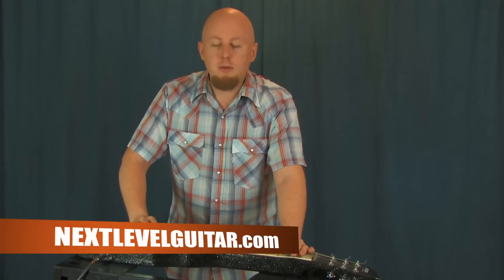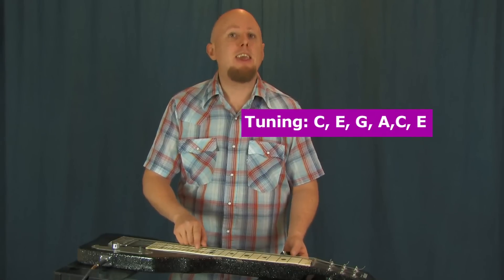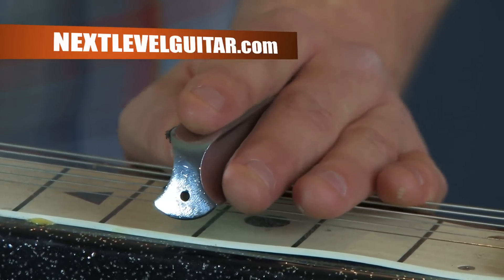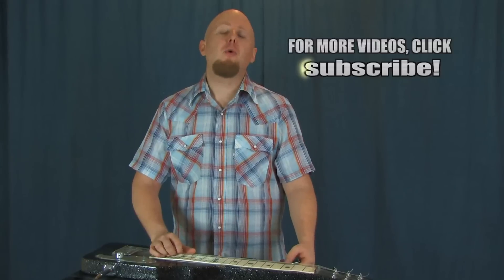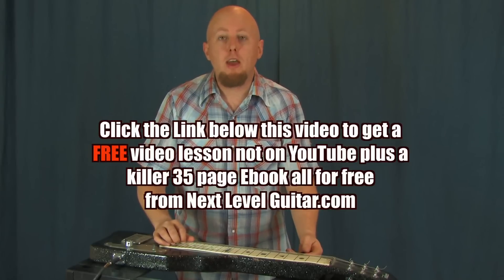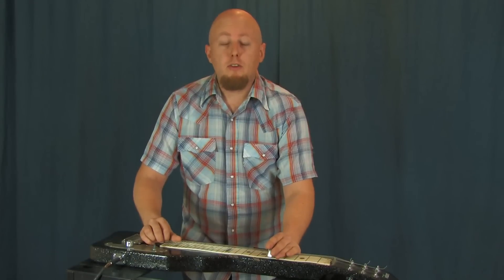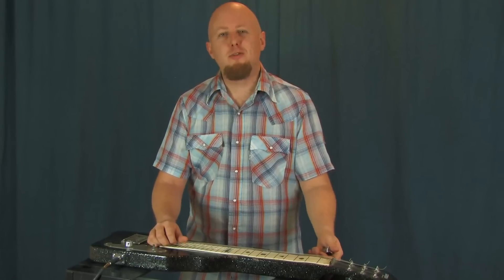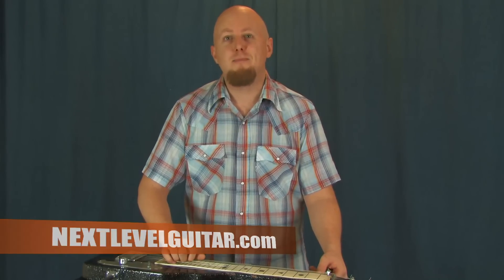Transition guitar to Lap Steel overview lesson licks tips tricks in Ben Harper style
Click for a FREE video lesson where you will learn all kinds of blues rock soloing devices, scales, tips, and tricks to dress up your scales and lead guitar playing. You will also receive a killer brand new Next Level Guitar Blues Rock Lead Guitar eBook with tons of lead lessons, scale diagrams, soloing strategies and much more - all from Next Level Guitar.

And check out our recently re-designed full on video instructional - its a full on structured curriculum for all level players and all styles of music - FREE 3-day all access site pass on the home - so check out the site and give it a good test drive - enjoy!